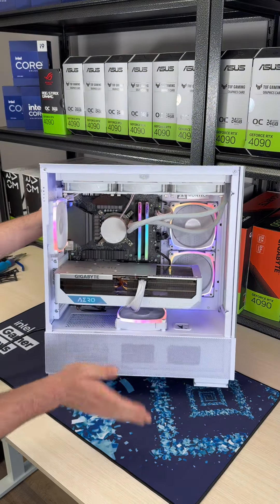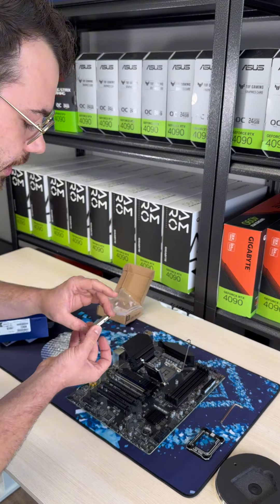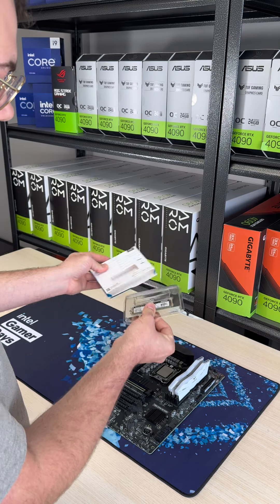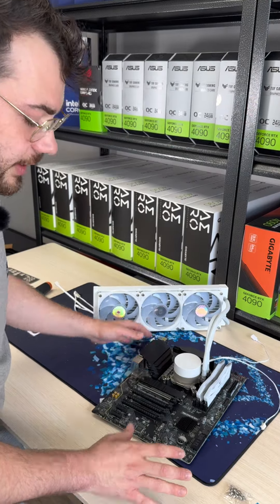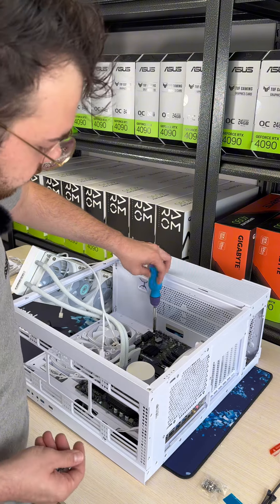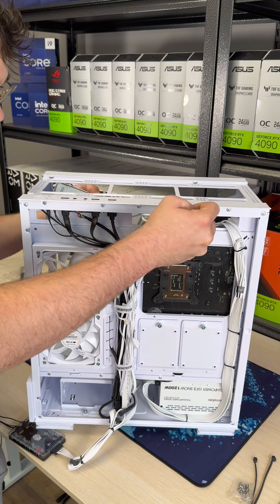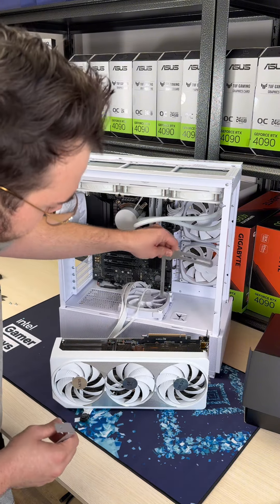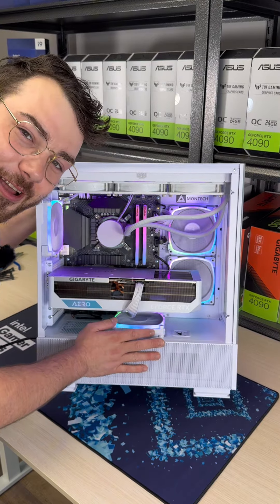Ultimate PC Build for 2024 - (i9-14900K + RTX 4090)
In this video, I'm building a powerhouse gaming PC that can handle anything you throw at it! Featuring the latest Intel i9-14900K processor and the beastly RTX 4090 GPU, this machine is designed for ultimate performance.

Parts List:

CPU: Intel i9-14900K
GPU: NVIDIA RTX 4090
RAM: 32GB 7200
Storage: 2TB M.2 SSD from Team Group
Power Supply: 1200W from Thermaltake
Case: Montech Sky Two
Watch the entire build process and see how this rig performs in the latest games and applications.